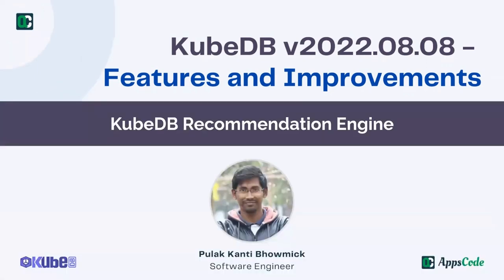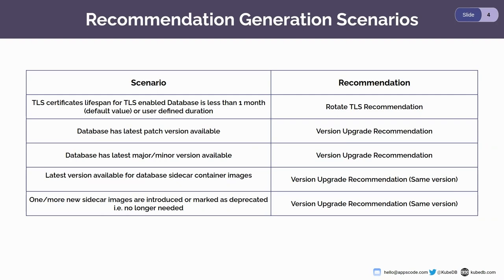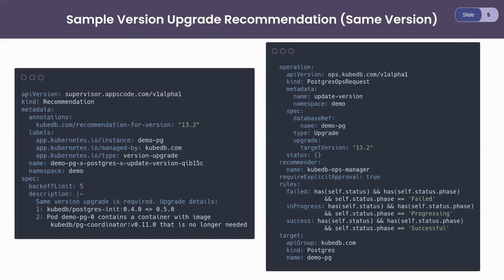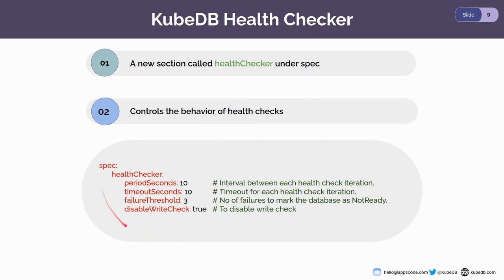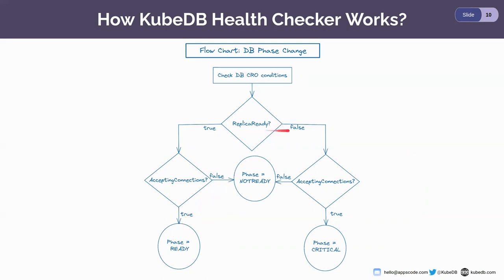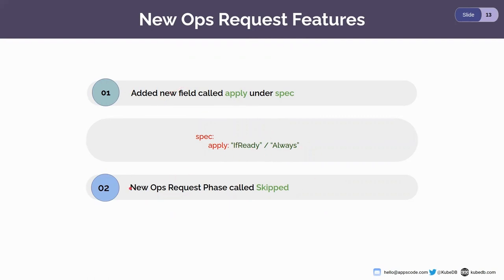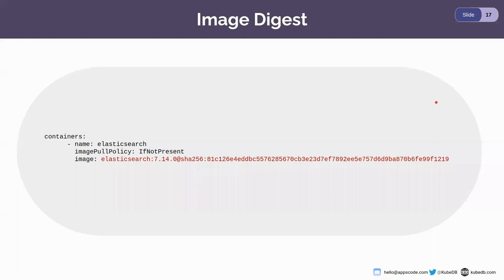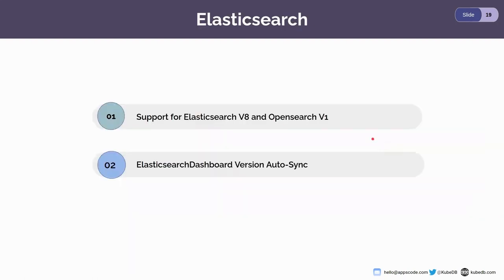KubeDB v2022.08.08 Features, and Improvements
We are pleased to announce the release of KubeDB v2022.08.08. This release offers some major features like Recommendation Engine, Configurable Health-Checker, Custom Volumes & VolumeMounts, Redesigned PerconaXtraDB Operator, MongoDB In-Memory AutoScaler, ProxySQL Declarative Configuration, ProxySQL User Sync, Elasticsearch V8 Ops-Request Support, etc.
It also contains various improvements and bug fixes.
In this session, our engineers talked about all these features in detail and demonstrate how to use these features in the easiest way.

Here is a sneak preview of the webinar:
- Recommendation Engine
- Configurable Health-Checker
- Custom Volumes & VolumeMounts
- Redesigned PerconaXtraDB Operator
- MongoDB In-Memory AutoScaler
- ProxySQL Declarative Configuration
- ProxySQL User Sync
- Elasticsearch V8 Ops-Request Support
- Various Improvements and Bug fixes

▬▬▬▬▬▬▬▬ Useful Links 🛠   ▬▬▬▬▬▬▬

▬▬▬▬▬▬▬▬ Connect 👋   ▬▬▬▬▬▬▬▬▬